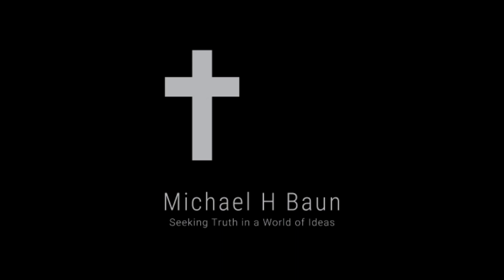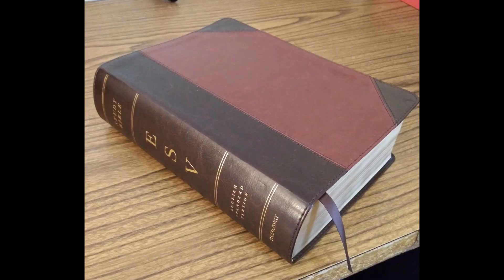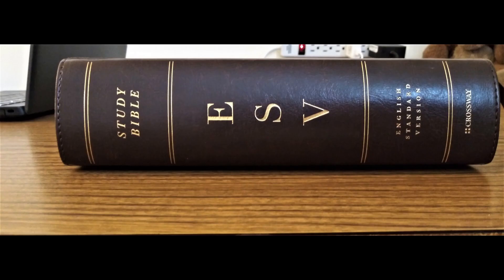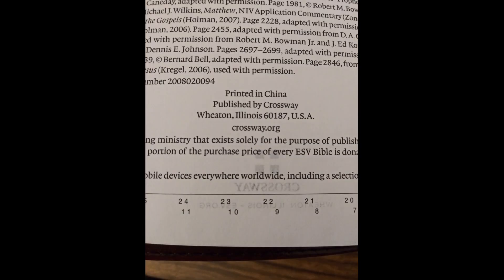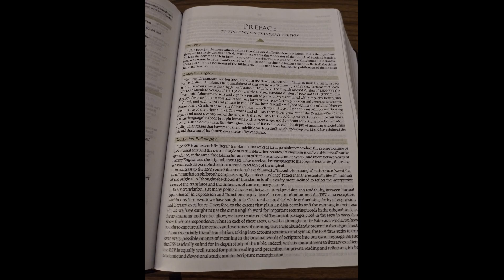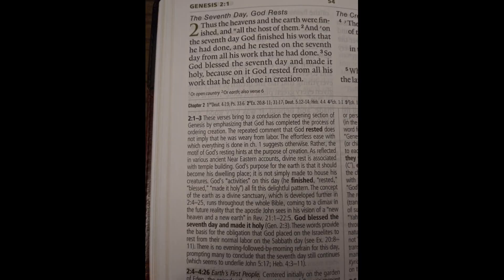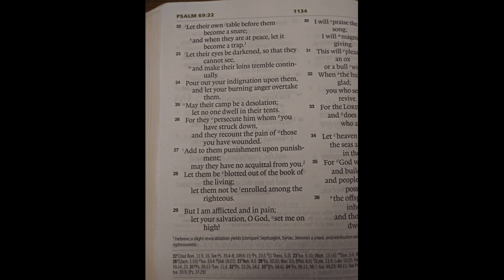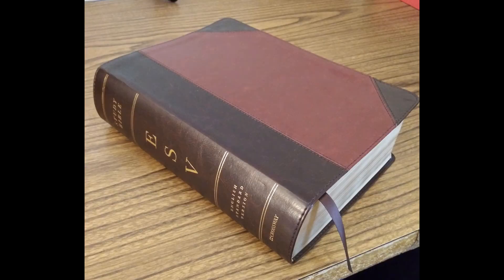ESV Study Bible Large Print TruTone (Crossway)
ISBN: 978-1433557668